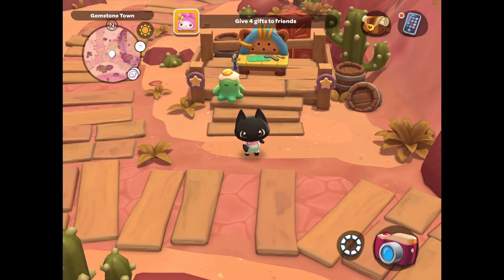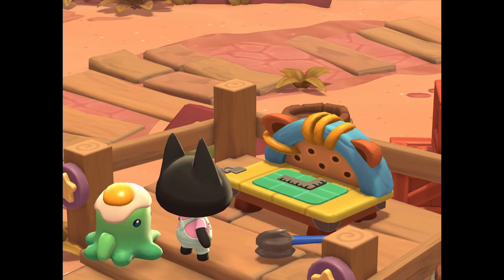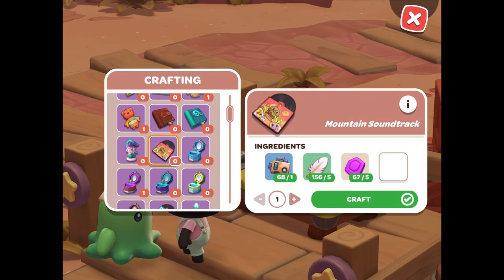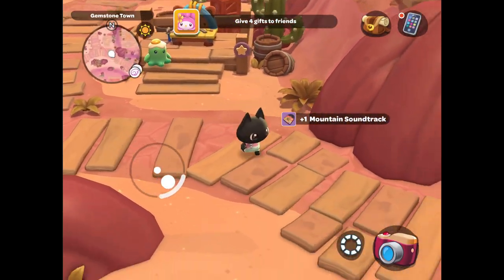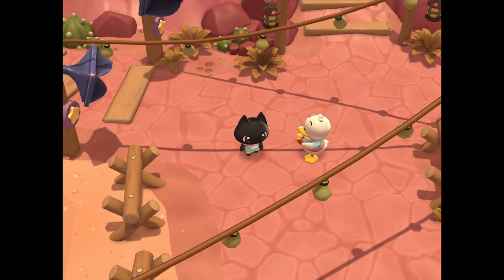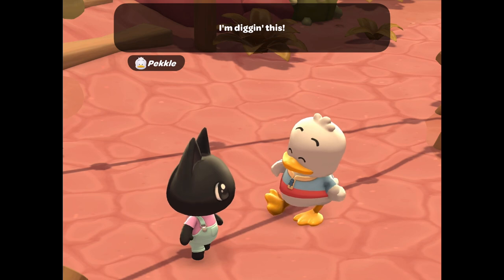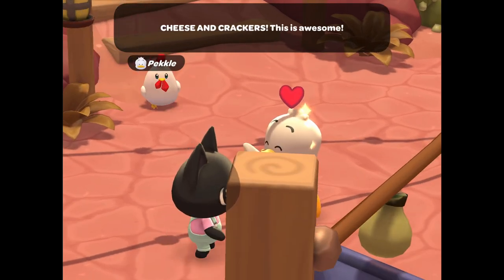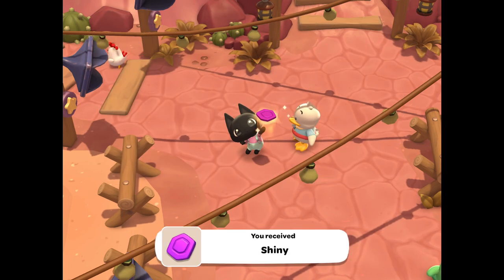Pekkle BEST gifts! ♥️ What is inside Pekkle Boxes? ✨ Hello Kitty Island Adventure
How to craft two heart and three heart gifts for Pekkle.